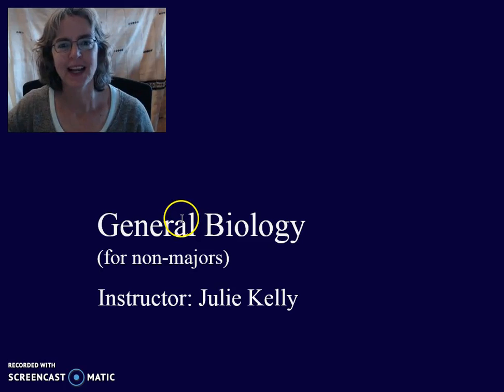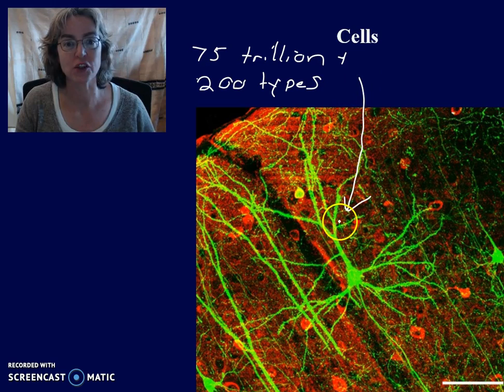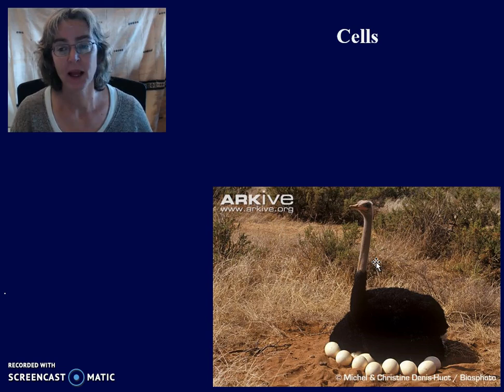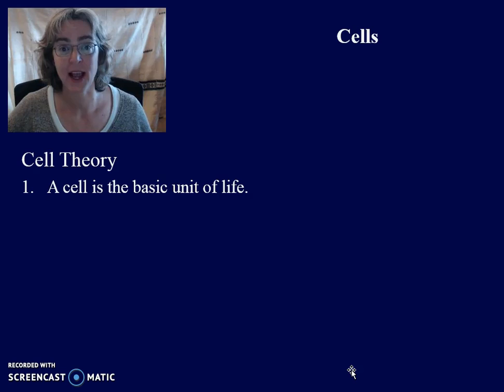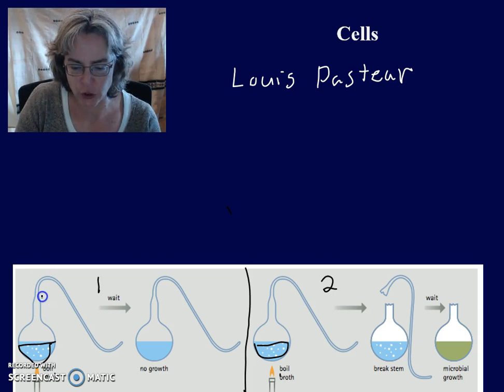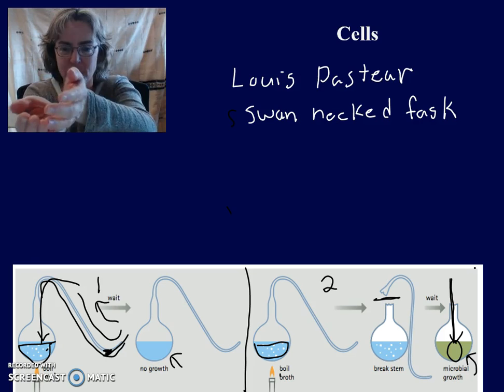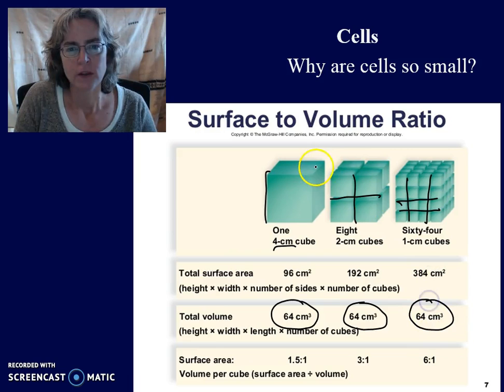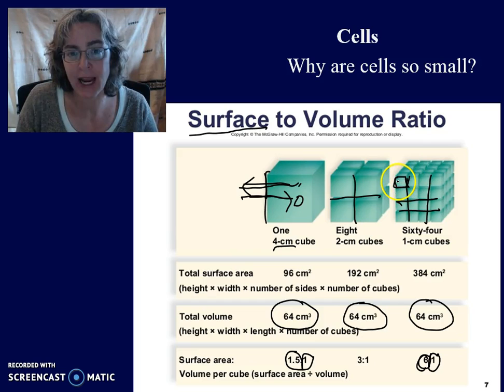Cells - Cell Theory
General Biology for non-majors on-line video lecture series. Cells - Cell Theory